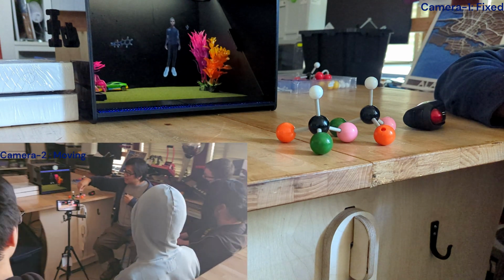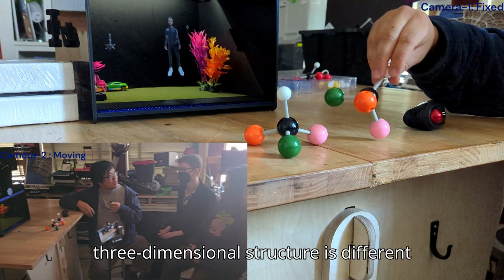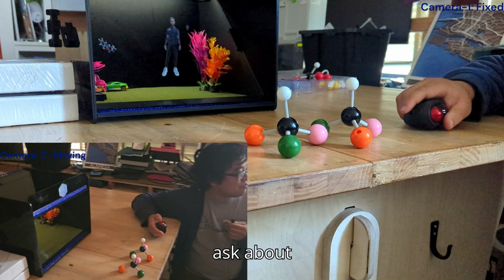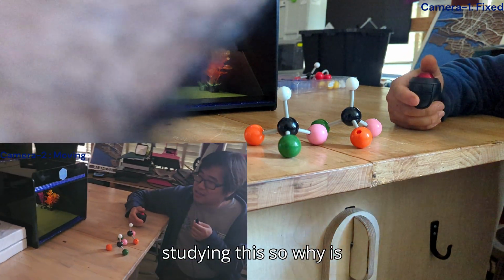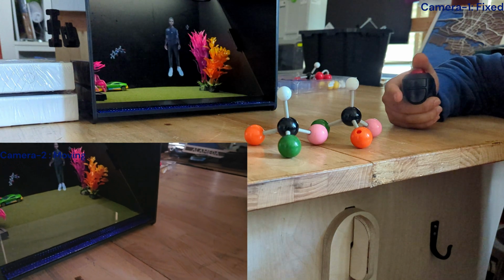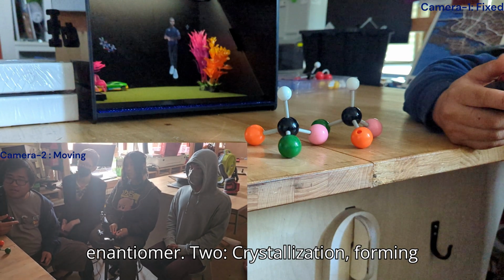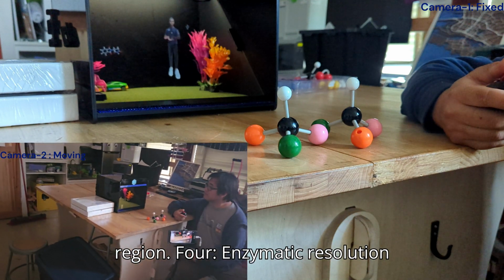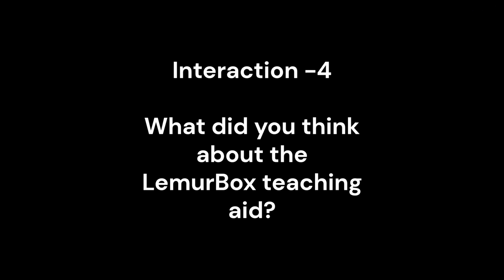AI Holograms in the classroom! Stereochemistry demo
This video was shot at ACLC with our academic collaborator where he demonstrates how the LemurBox ) was used to aid in-class instruction.
Topic: Stereoisomers!